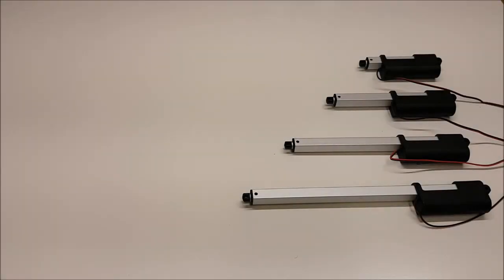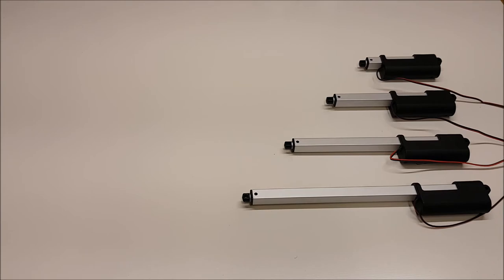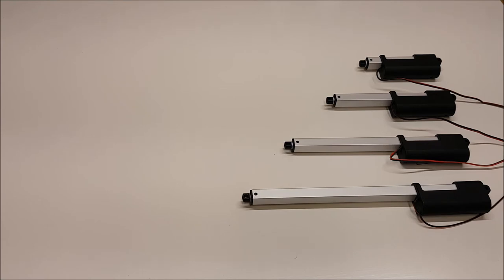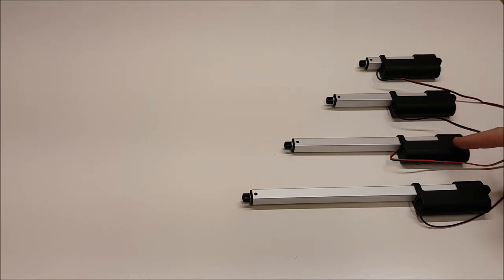P16-S Micro Linear Actuator Product Overview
The P16 is the next generation DC linear actuator from Actuonix. Featuring a compact side by side design with a planetary gearbox, these units offer higher speeds, higher forces and longer life than our other units. The P16 is powerful and weighing in at 95g-140g, it's light enough to mount almost anywhere.

These units are operated by reversing polarity on the actuator's two leads. The "S" series has end of stroke limit switches to that will turn the unit off if it runs into its end stop. These can be run with a DPDT switch, push button switch, wireless controller, relay or for RC a you can use a brushed reversible DC motor controller. The P16-S series is available in 12v only.

With the 22:1 gearing, the P16 is a high speed linear actuator, the fastest device that we offer. Unloaded it will travel at a speed of 46mm per second. With the 256:1 gearing, it is a powerful micro linear actuator with a maximum force of 67lbs!

The P16-S line of DC linear actuators includes 12 unique models featuring:

Optional stroke lengths of 50mm, 100mm, 150mm or 200mm
3 gearing options for maximum forces between 50N (11lbs) and 300N (67lbs) and speeds between 4.8mm/s and 46mm/s
Only available as a 12V unit

For questions about our products, feel free to call our sales department from 7:30am and 3:00pm Monday through Friday and we'll be happy to help you choose the right actuator for your project.

The P16-S comes with a hardware kit to make mounting simple.